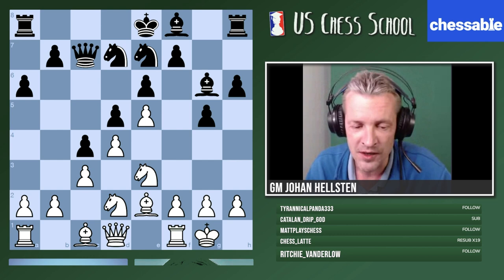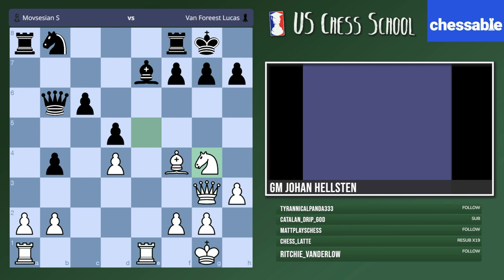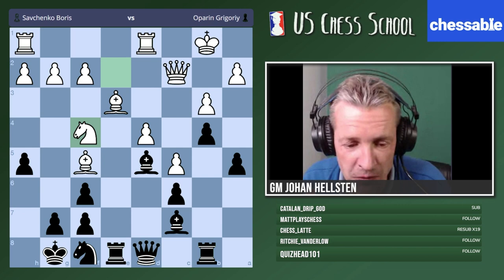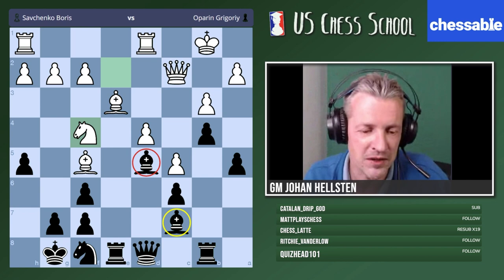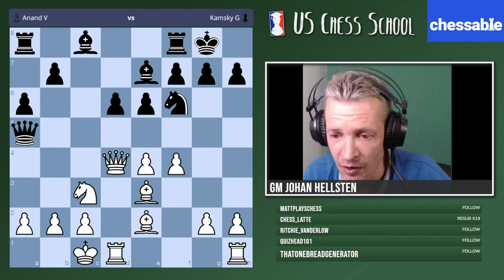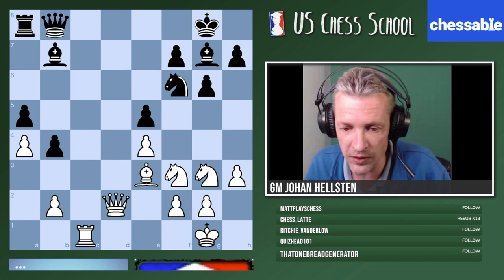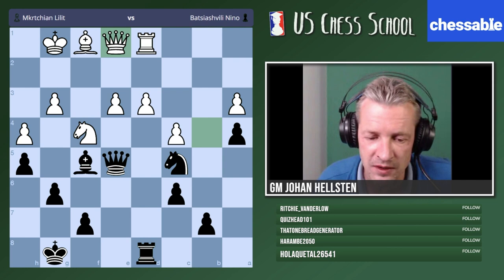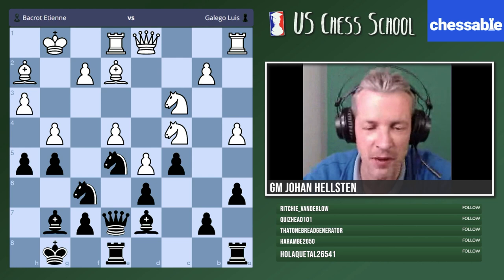GM Johan Hellsten: Dynamic Exchanges | U.S. Chess School 3.24.2022